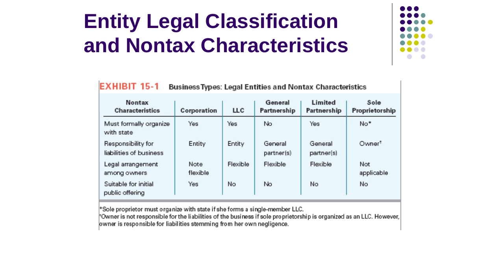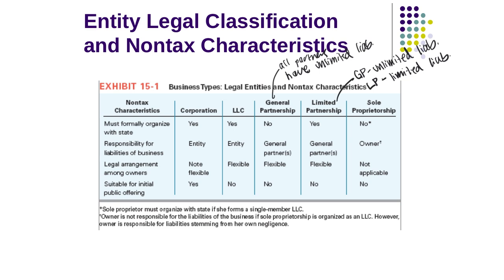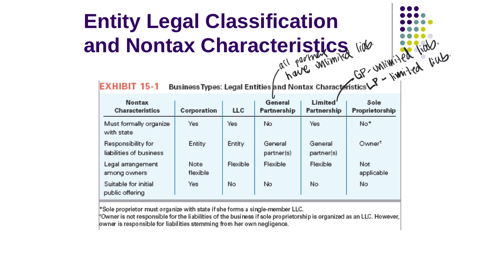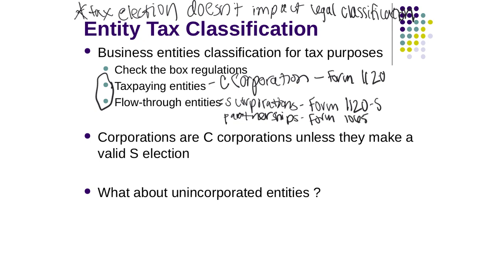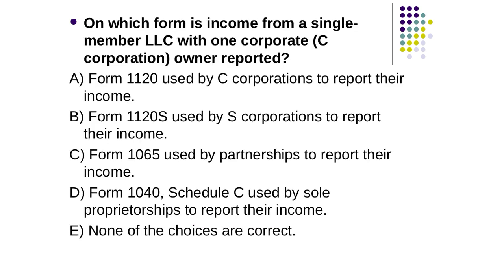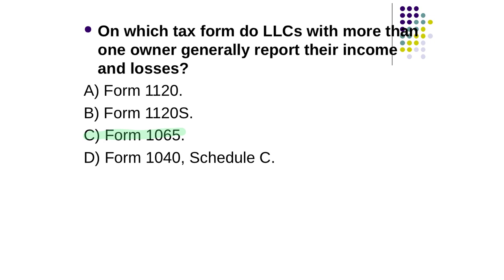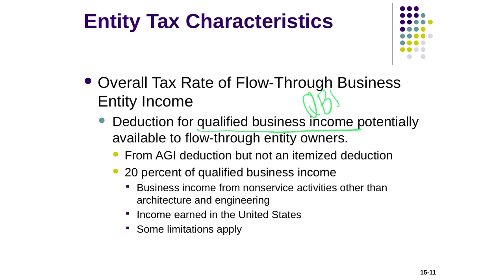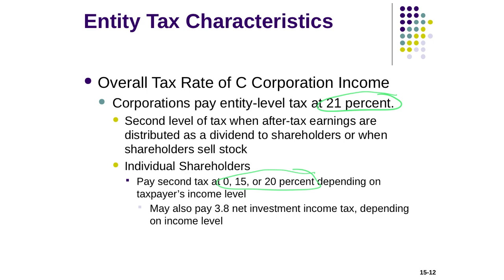Chapter 15 Part 1